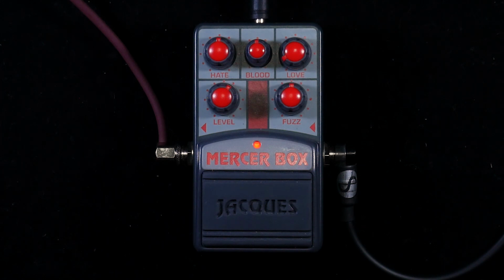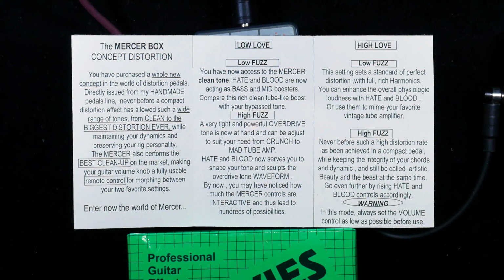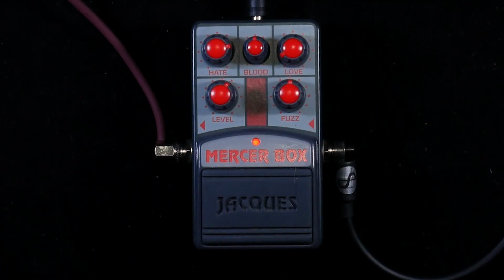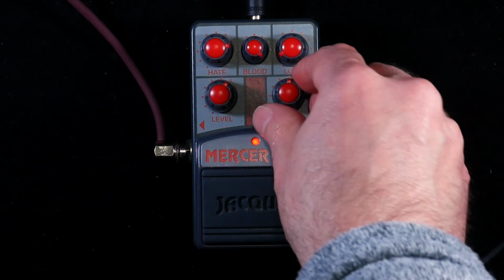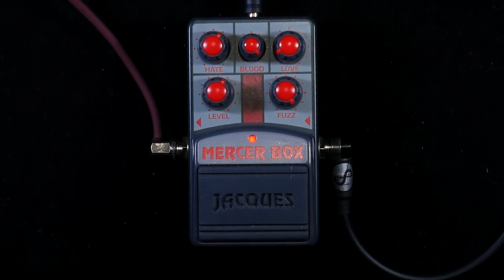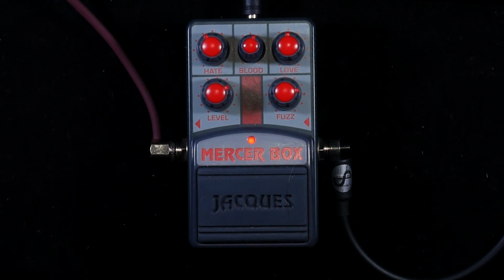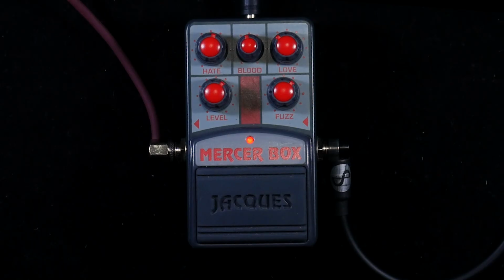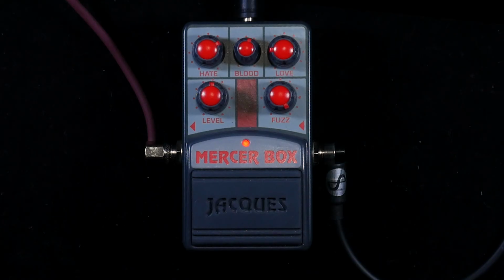Discovering the Jacques Mercer Box!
Just bought an old Jacques Mercer Box on Reverb and wanted to share what makes these pedals so special! Quick and dirty demo, just like the PGS days.